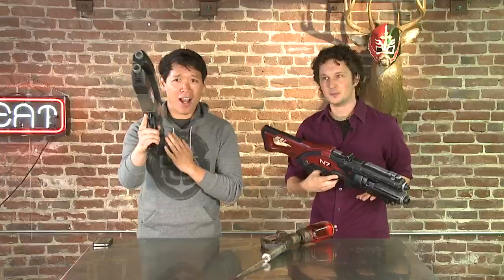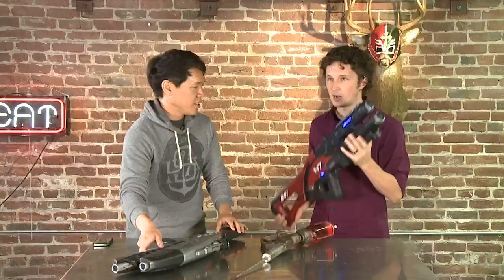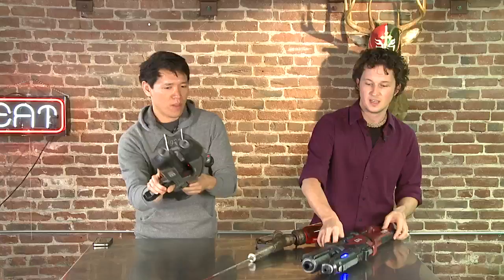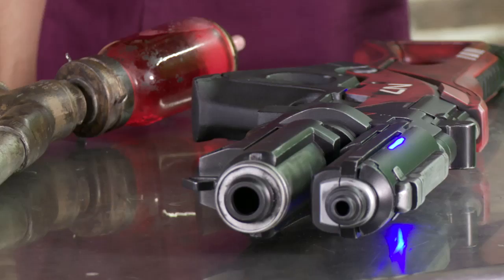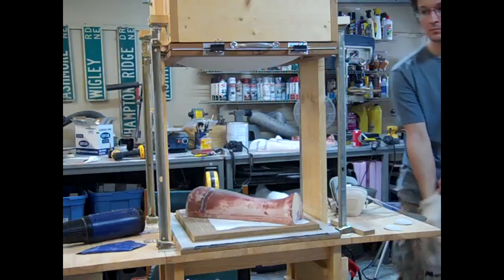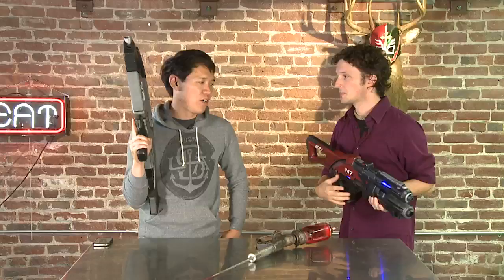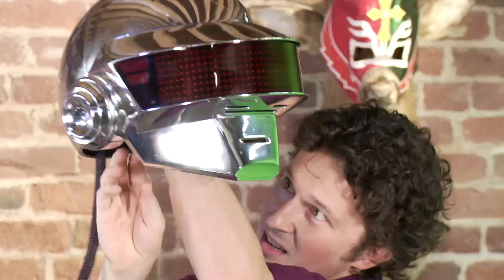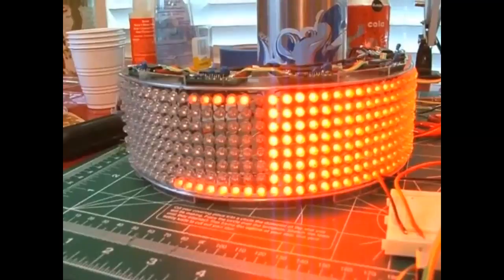Maker Interview - Harrison Krix of Volpin Props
Harrison Krix, of Volpin Props shows his creations to Norm, including a Daft Punk helmet, a Bioshock Adam extractor, and several new weapons from Mass Effect 3.